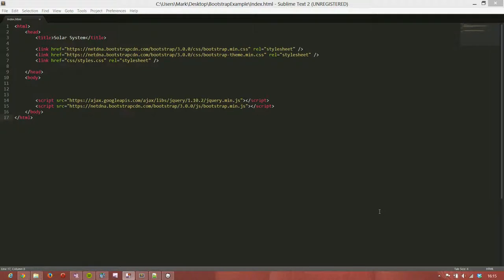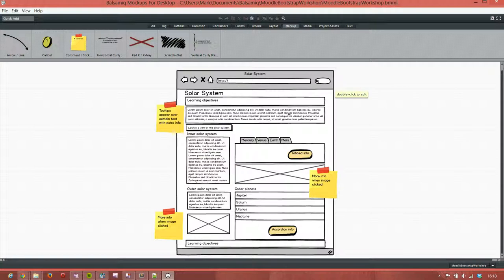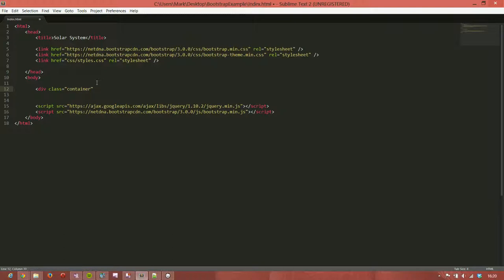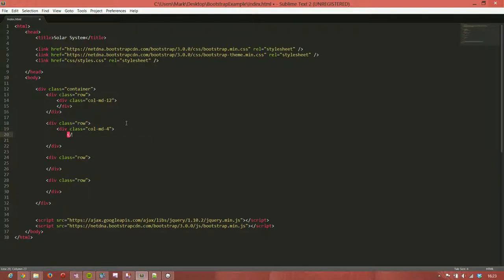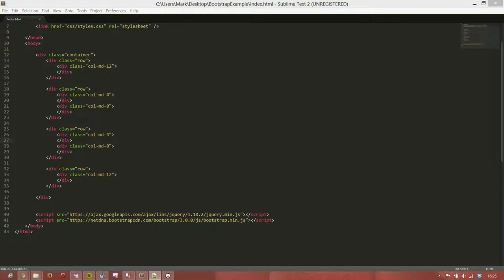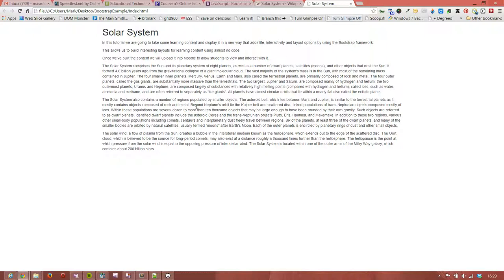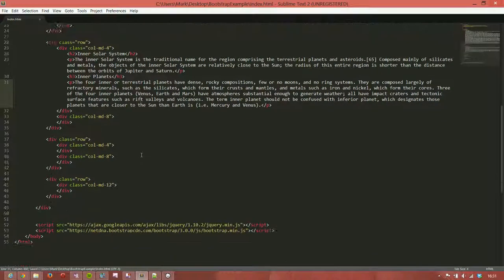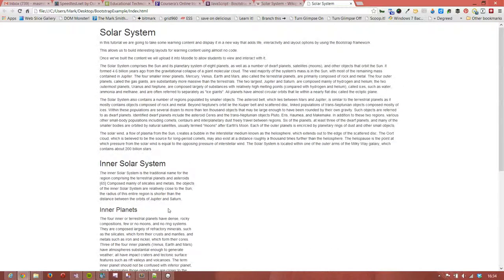Part 3 Adding a grid - Using Bootstrap to create engaging learning content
This is the third in a series of videos that looks at how use the Bootstrap framework to easily create interesting layout and simple interactive components for learning content.

In this episode we add a grid to the page and experiment with layout options.

Audience: Learning designers or instructional designers or people with responsibility for creating web content who have a basic understanding of html. There is no requirement to know or understand Javascript or the JQuery framework. This is the first in a series of videos that looks at how use the Bootstrap framework to easily create interesting layout and simple interactive components for learning content.

Audience: Learning designers or instructional designers or people with responsibility for creating web content who have a basic understanding of html. There is no requirement to know or understand Javascript or the JQuery framework.